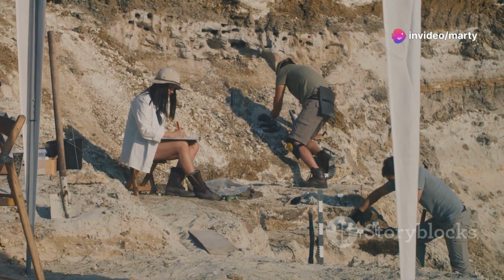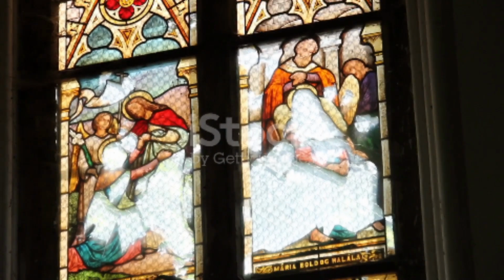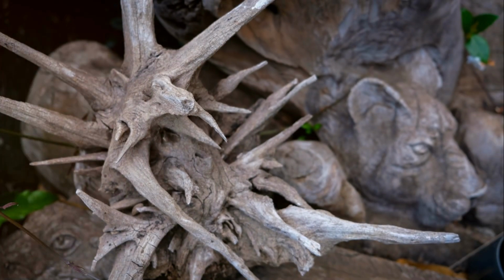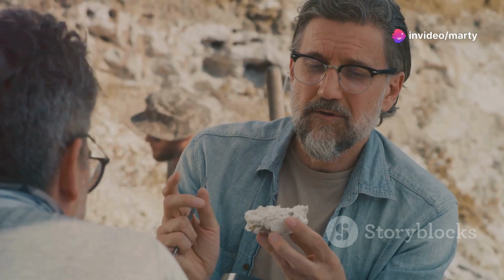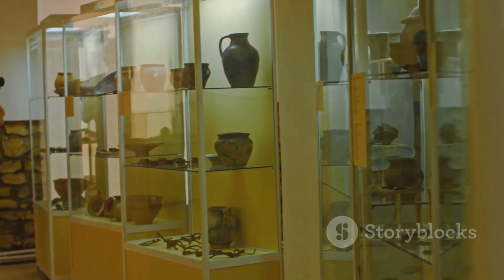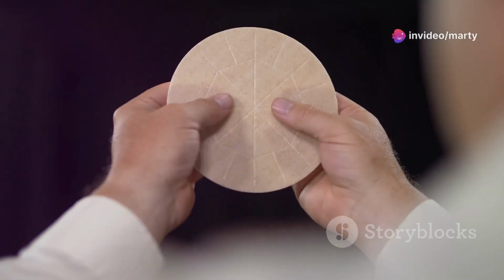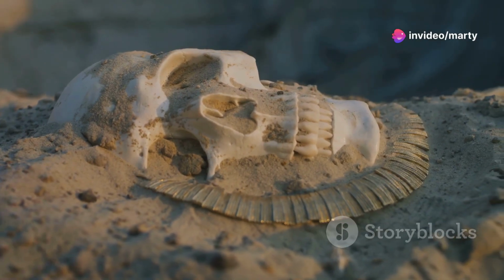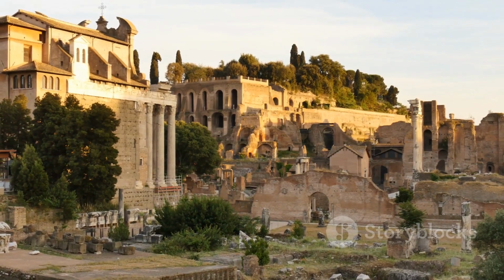"Ancient Discovery: 1,500-Year-Old Ivory Box with Christian Motifs Unearthed in Austria!"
Dive into the breathtaking discovery of a 1,500-year-old ivory box adorned with Christian motifs, unearthed by archaeologists from the University of Innsbruck. Hidden beneath an ancient chapel in southern Austria, this rare relic is believed to be linked to Moses and the Ten Commandments. Join us as we explore the historical and spiritual significance of this remarkable find. Don't miss this journey into the past!